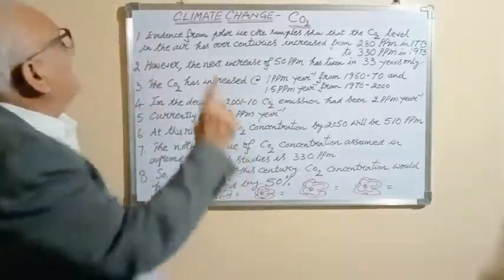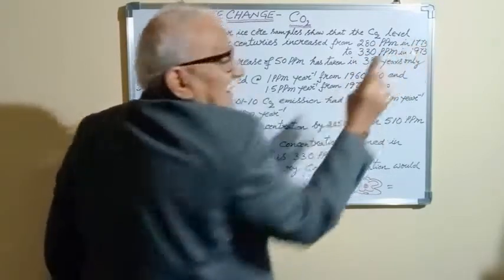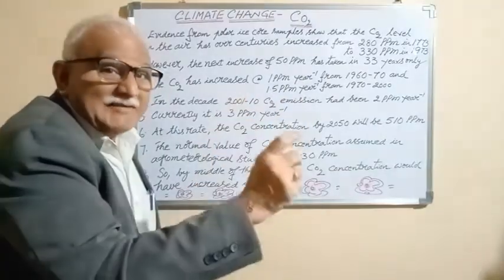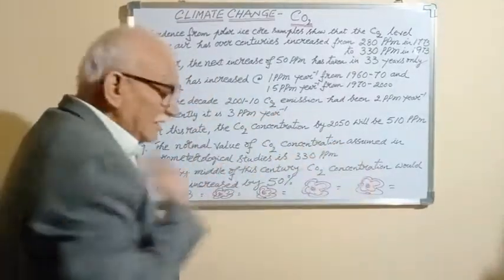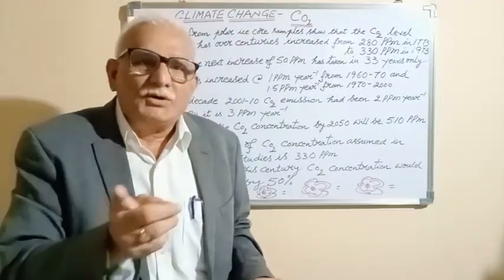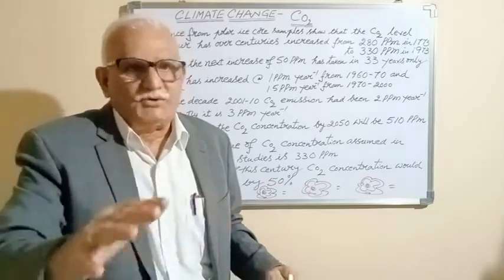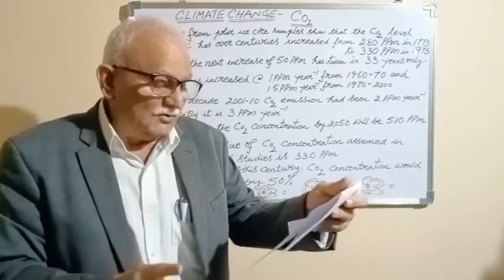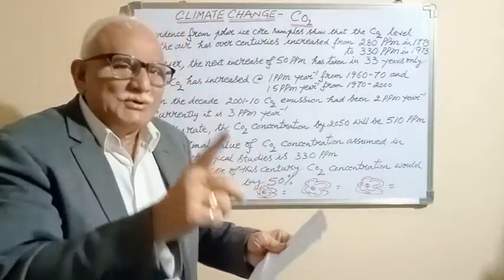Climate Change - Carbon di-oxide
Carbon dioxide; IPCC